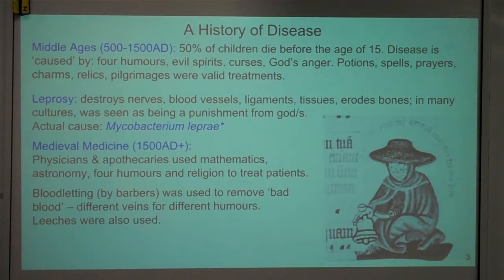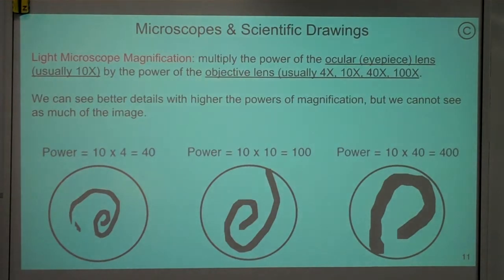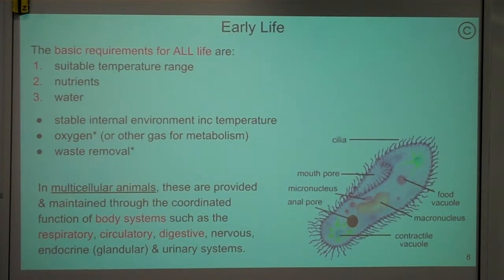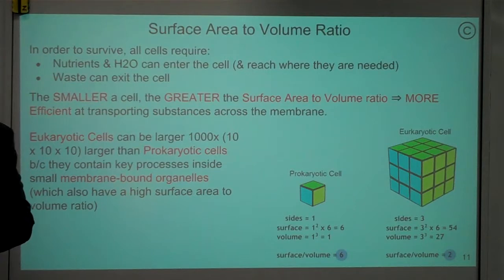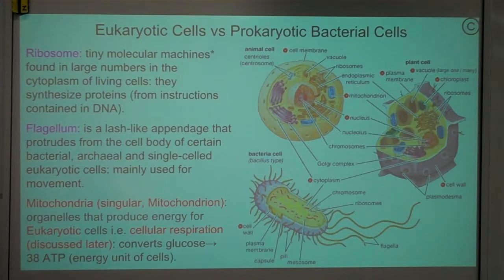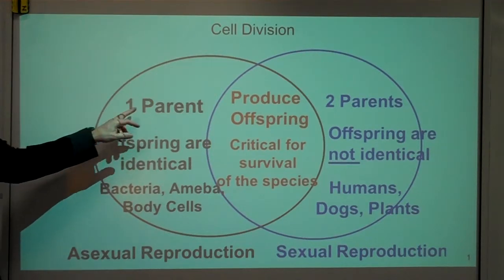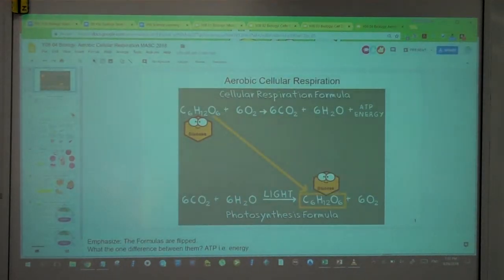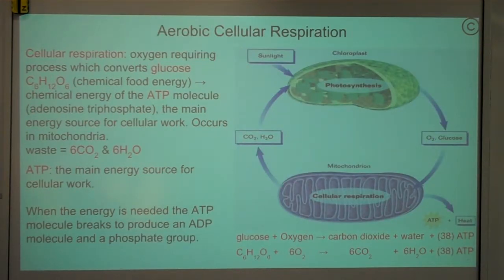Y08 Biology Pre Test Revision MASC 2018